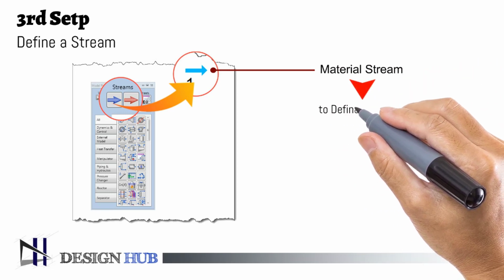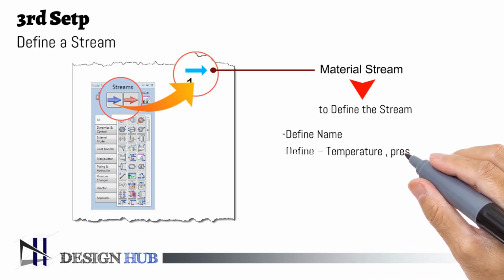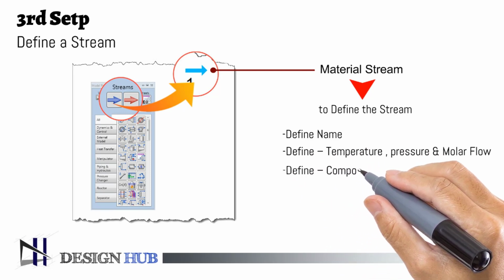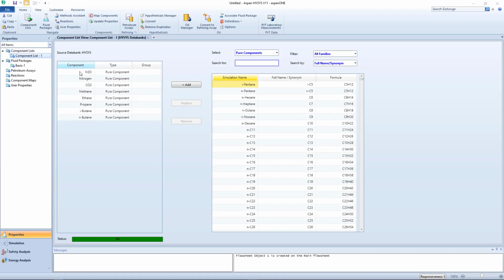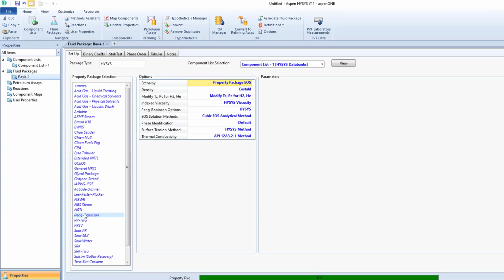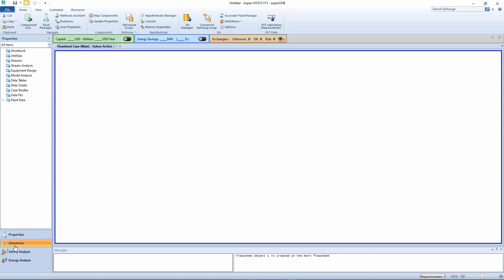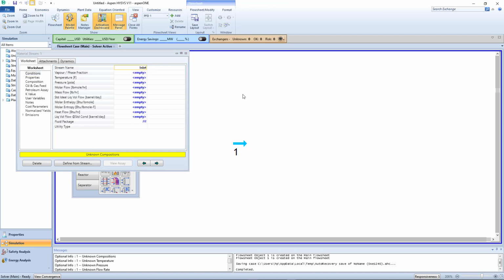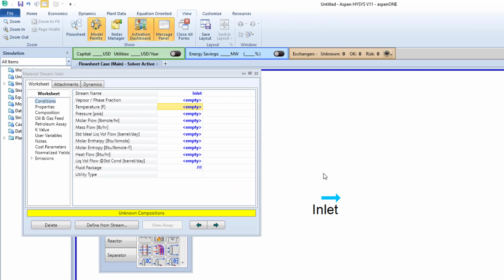Aspen Hysys Simulation _ From basic Step -3 | Start Simulation in Aspen Hysys |Design Hub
Welcome in design hub

Ansys tutorial
Design Procedure
CFD Tutorials